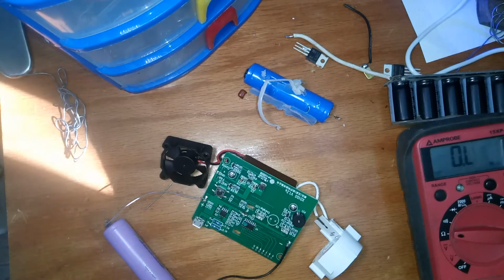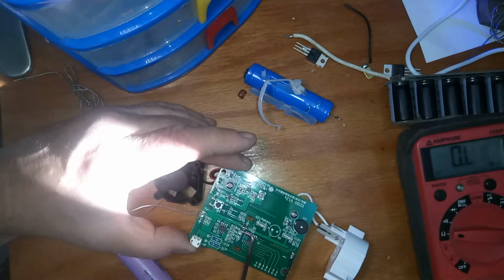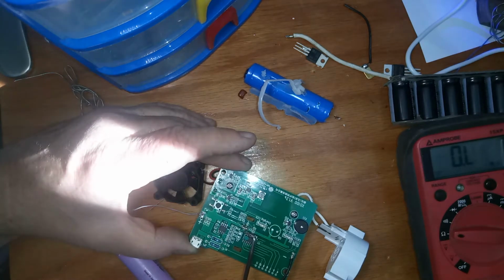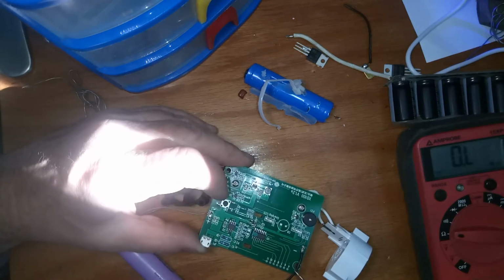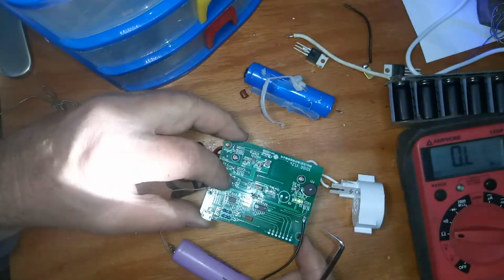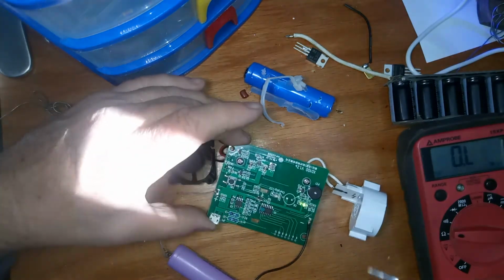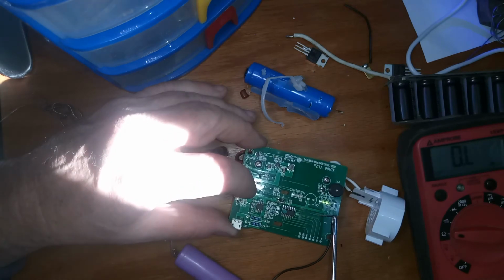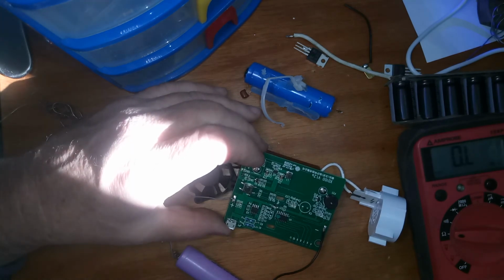Repair RESCOMF Portable CPAP Cleaner Diagnose The Problem pt2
PART 2.  It wasn't just a simple fix like a broken wire. A capacitor on the board shorted which also killed the battery. Any repair is a number of logical steps.